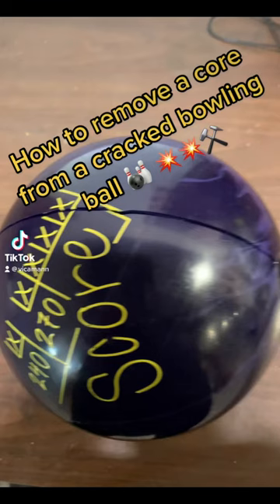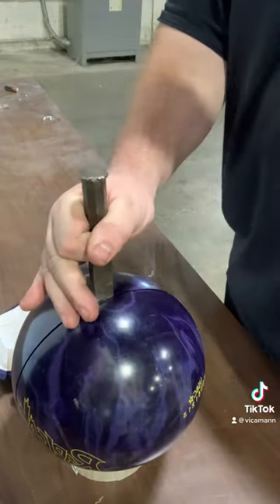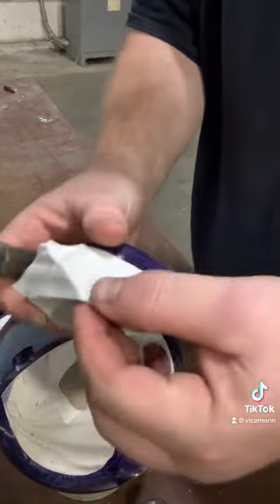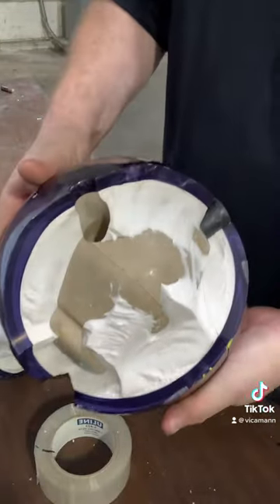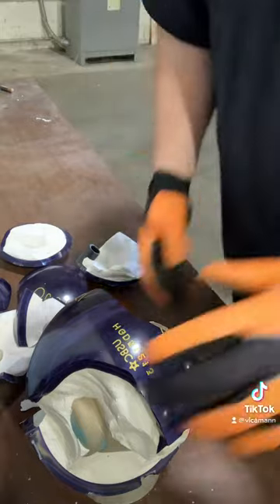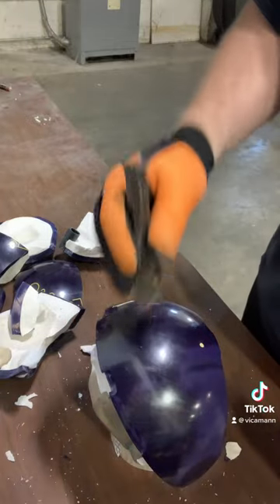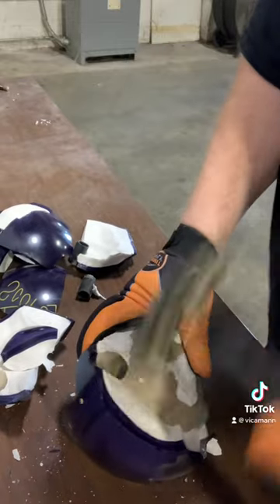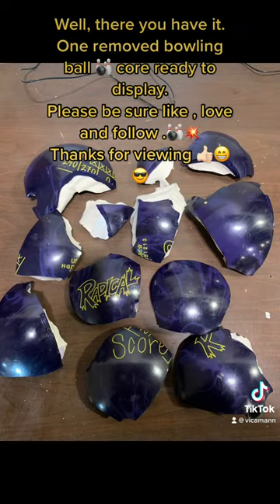How to remove a core 💥⚒️🤔 😉from a cracked bowling ball 🎳